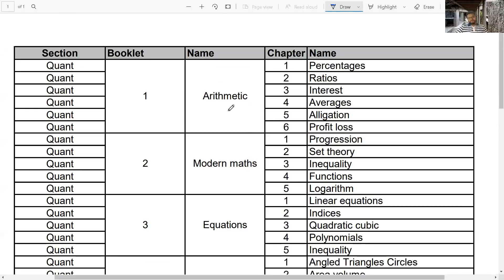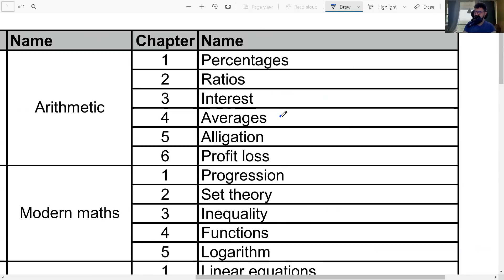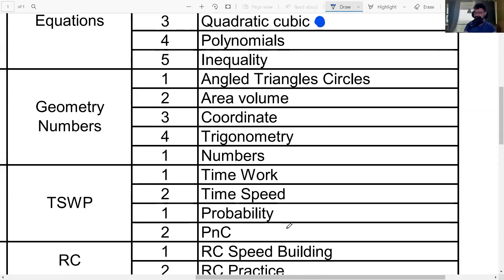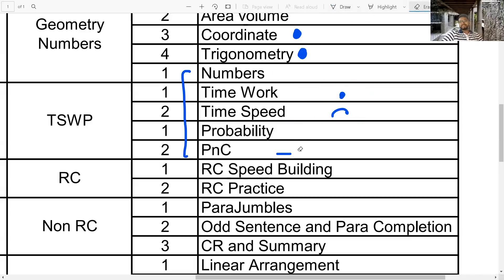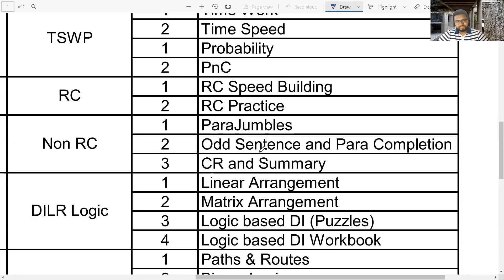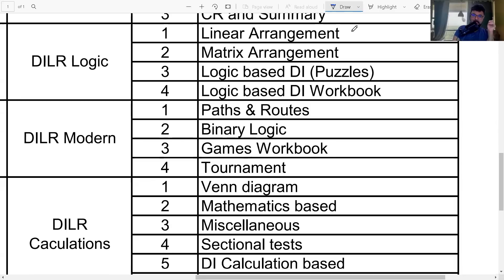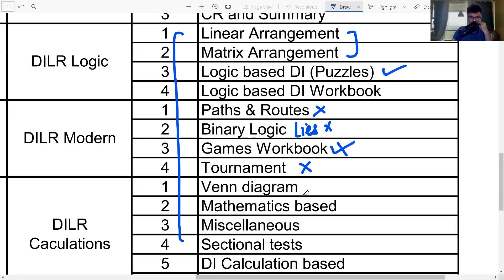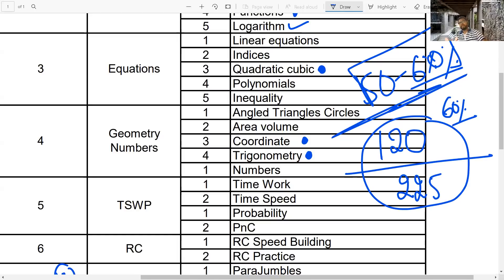CAT 99.7%ile | Don't Need to Solve full paper | CAT Topper's Strong and Weak Areas